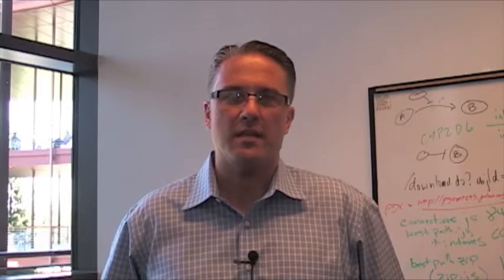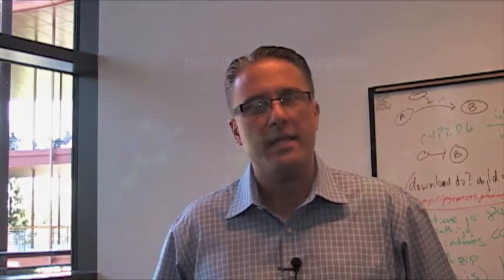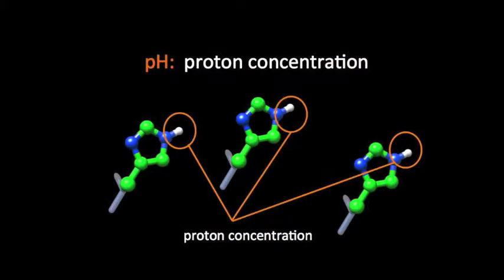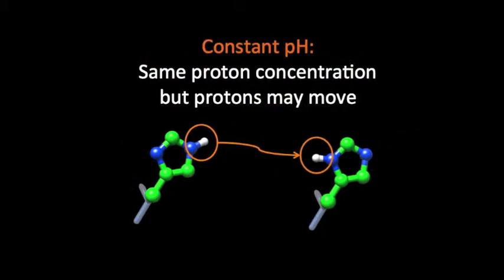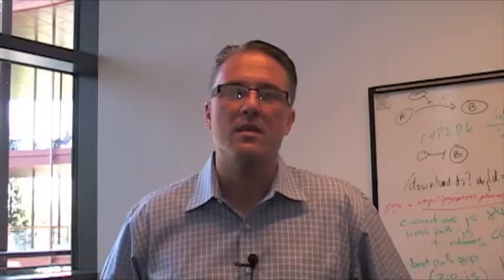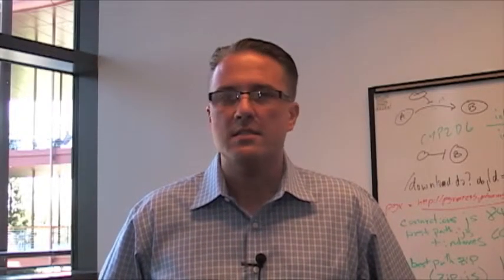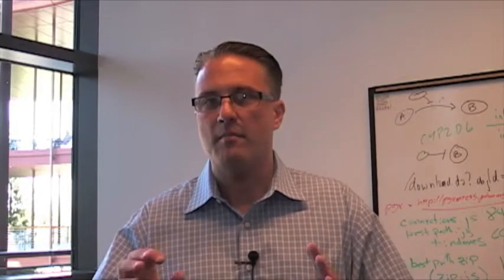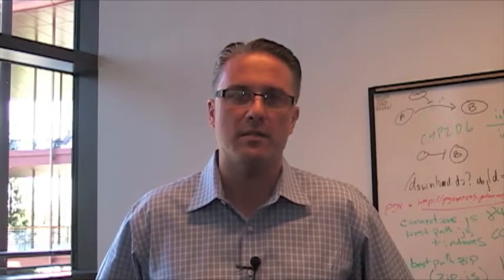Constant pH Method: Capturing Proton Movements in Molecular Dynamic Simulations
Constant pH dynamics is a simulation procedure where the protonation states of residues and molecules are allowed to fluctuate.  This process is important in DNA binding, allostery, fibril formation, and other biological mechanisms.  Simulating this using classical molecular dynamics can be surprisingly difficult.  In this video, OpenMM Visiting Scholar Jerome Nilmeier describes his method to implement proton movements within the OpenMM molecular dynamics simulation software package.